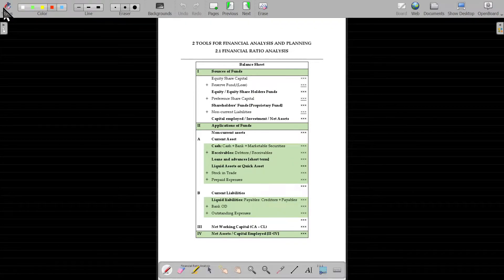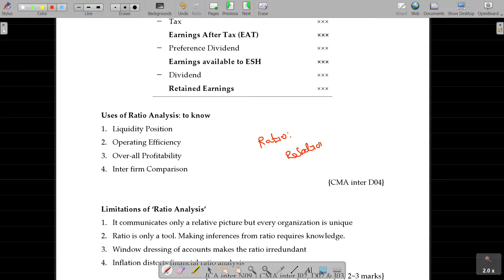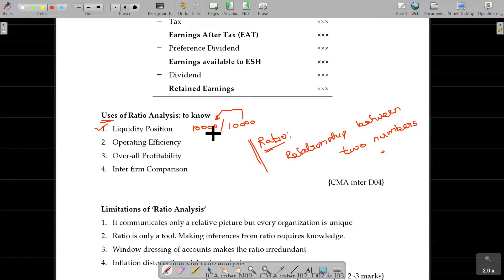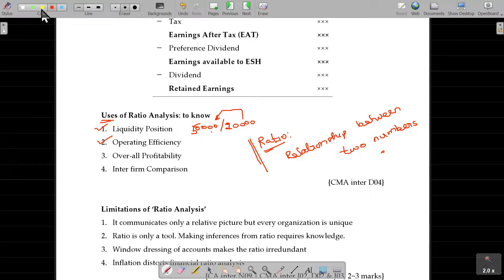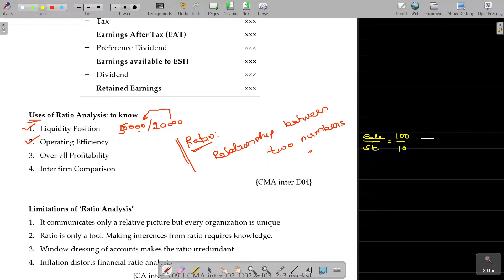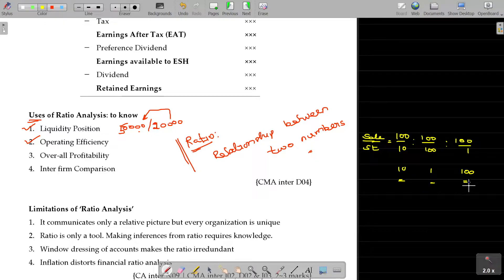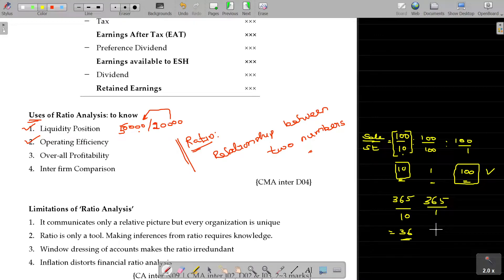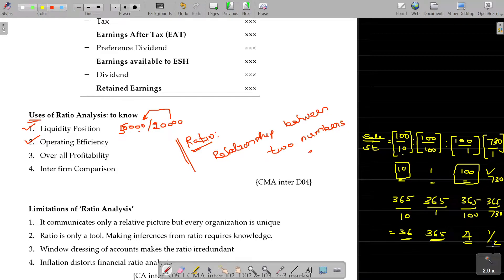FM 02.01.01 Ratio Analysis - Meaning, Uses & Limitations